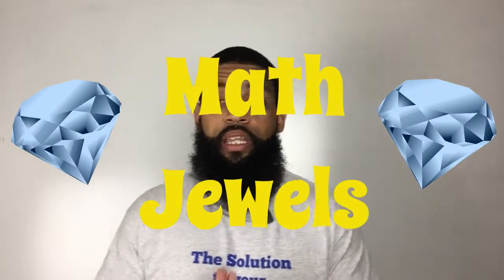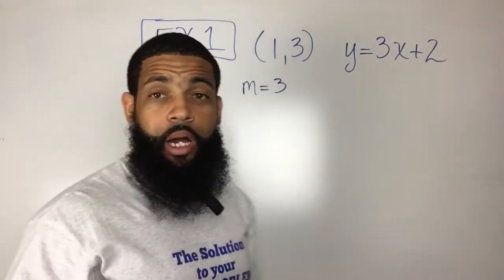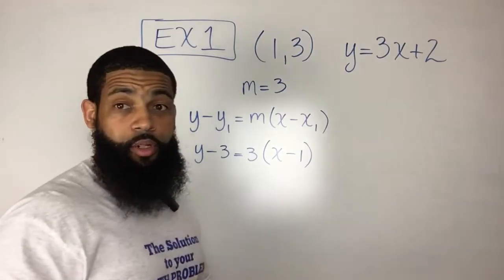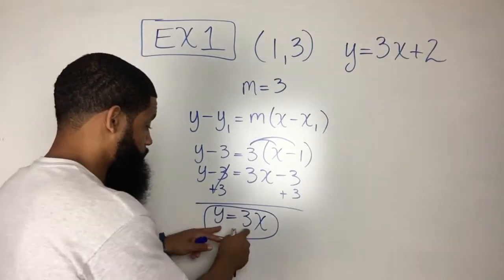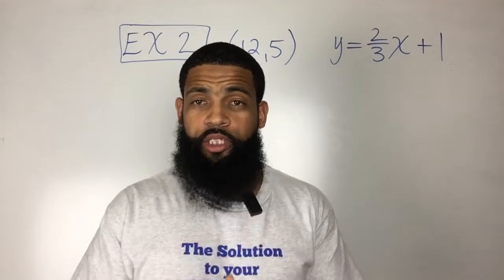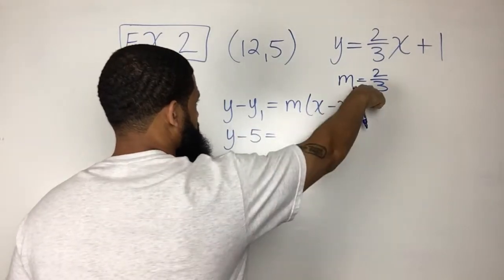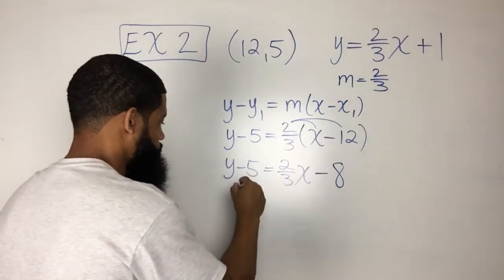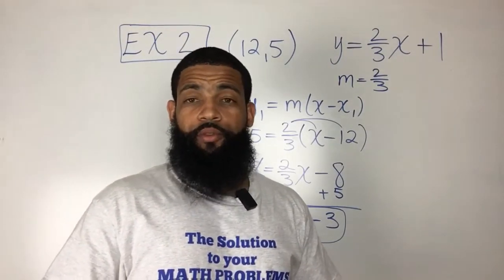Best Online Math Tutor | Writing Equations of Parallel Lines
A brief lesson on how to write the equation of a line whose graph passes through a specific point and is parallel to a given line.